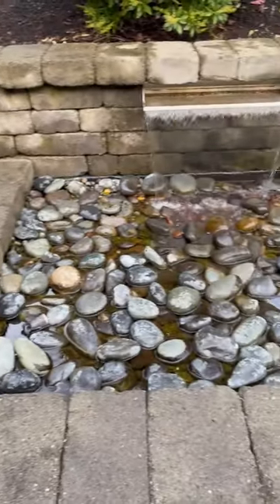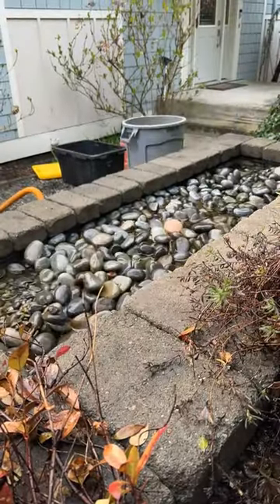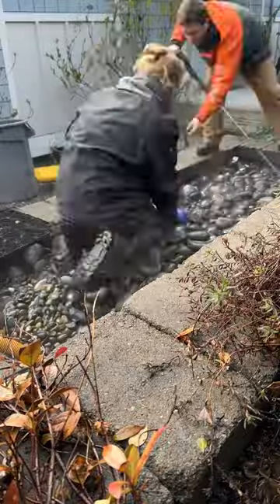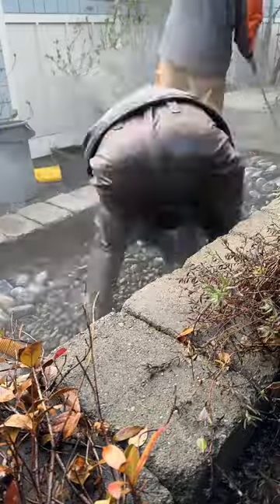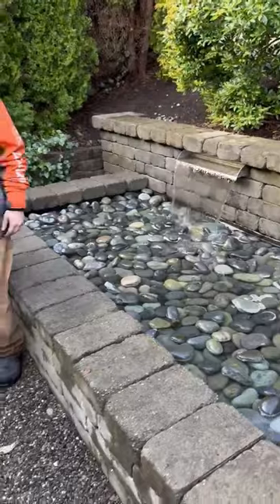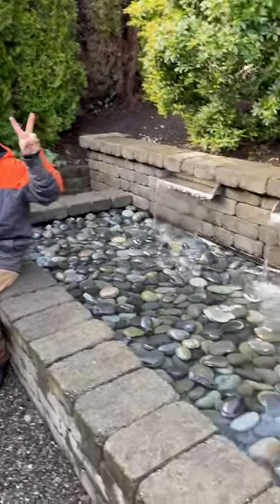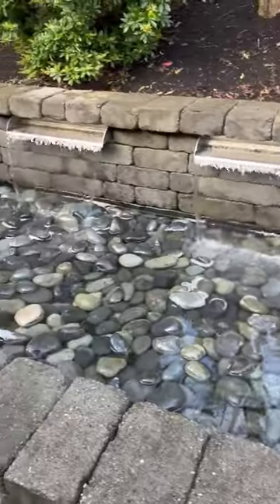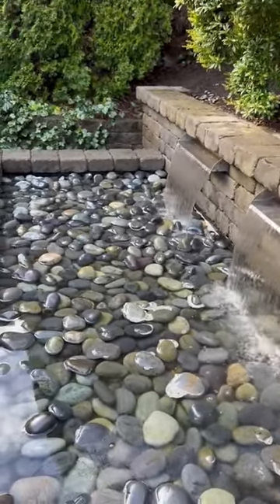Stainless steel formal fountain gets a spring cleaning after a long winter